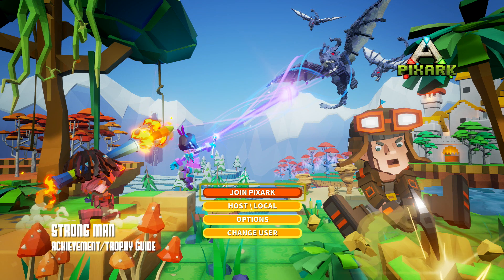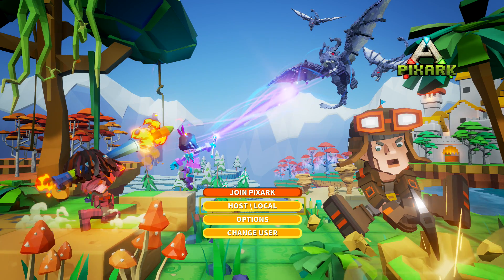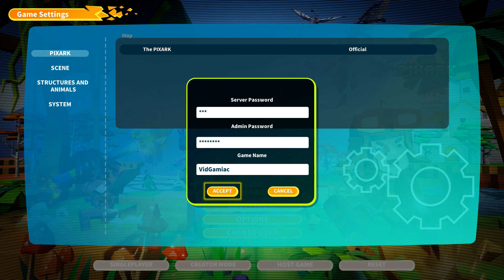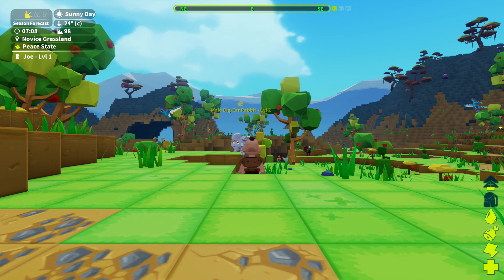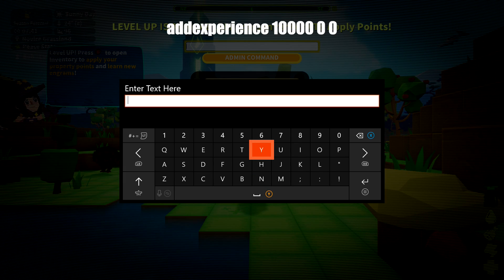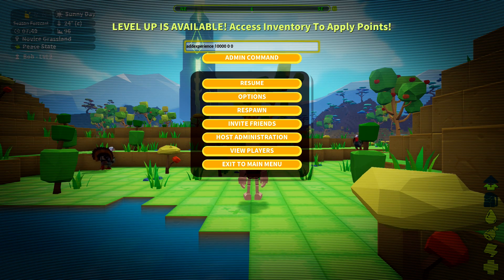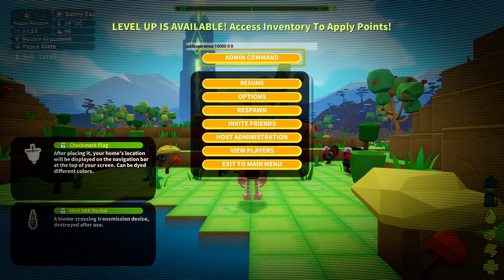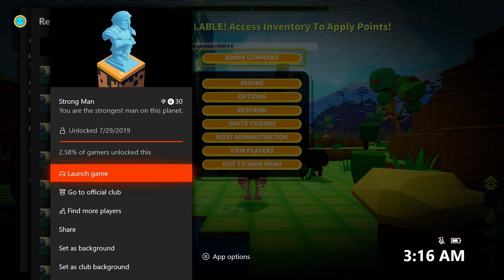PixARK - Strong Man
Strong Man - Reach the maximum character level.

Admin Command:
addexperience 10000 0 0